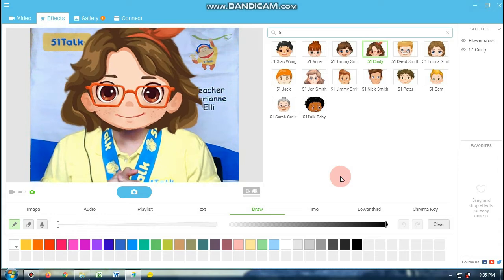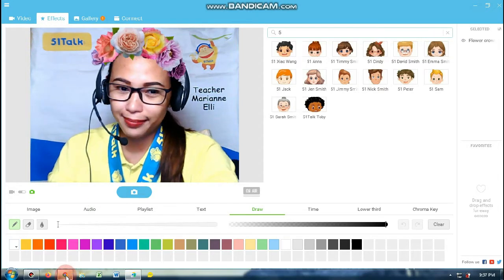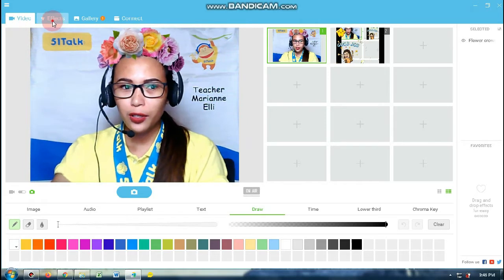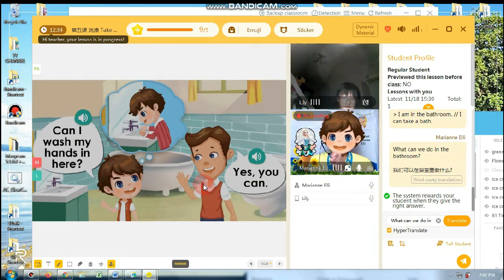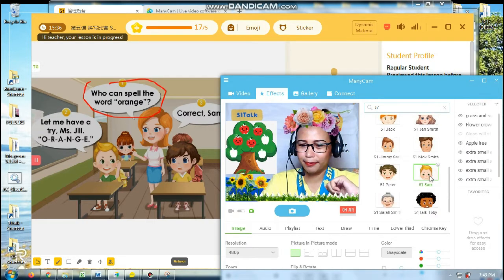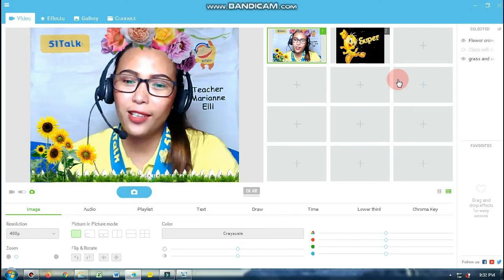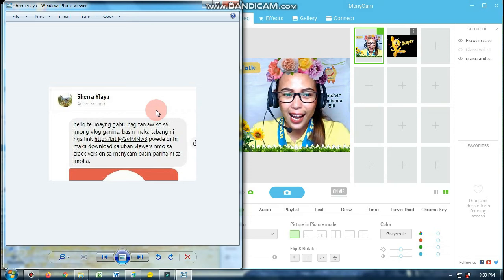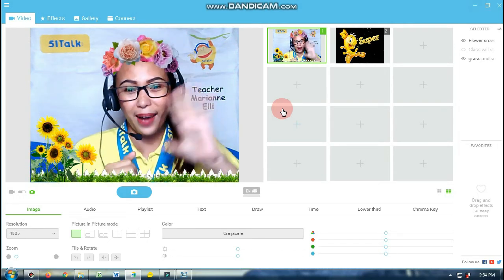HOW TO ADD FACE ACCESSORIES | ManyCam Tutorial + Shoutout Time